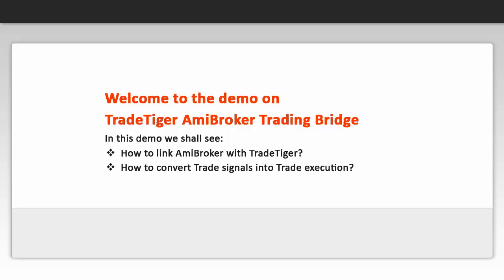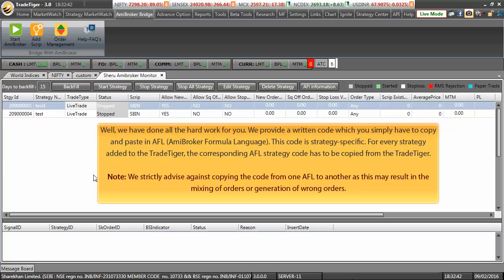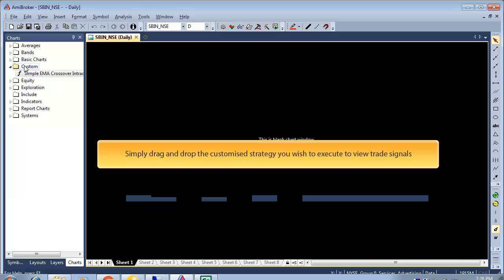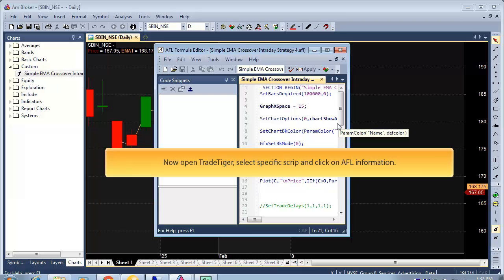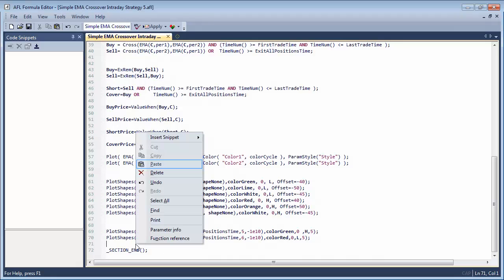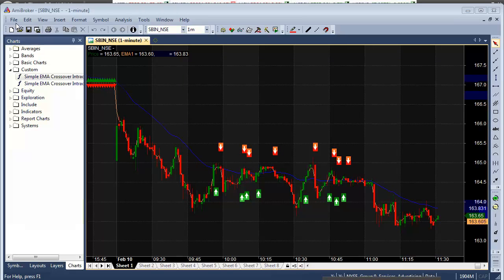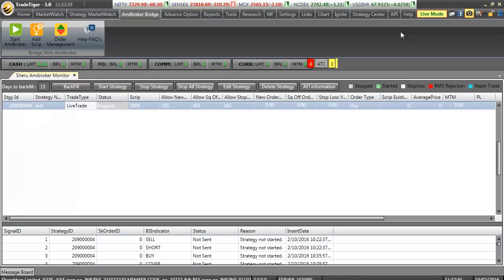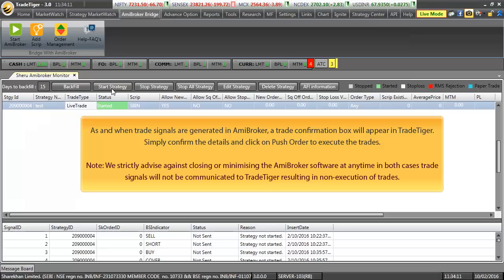How to link AmiBroker and convert Trade signal into Trade execution?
Linking AmiBroker with a trading platform has never been so easy. Watch this demo for more details.